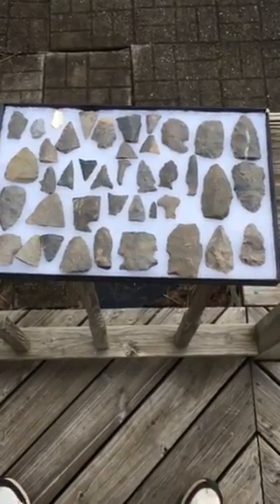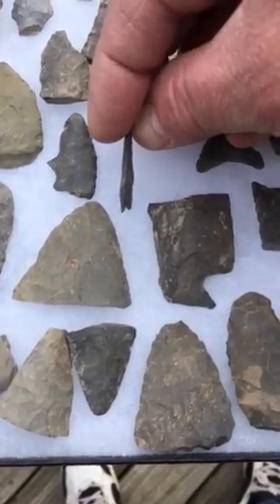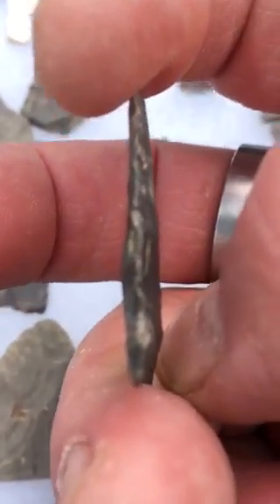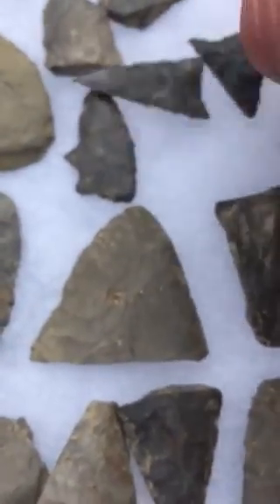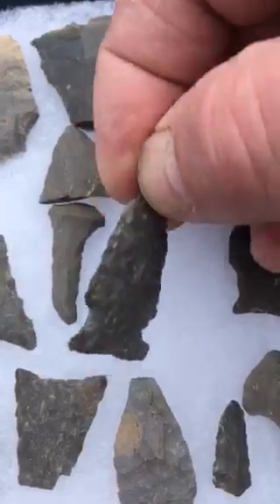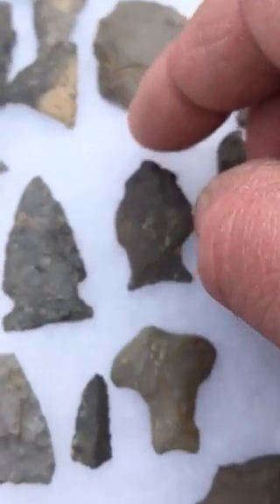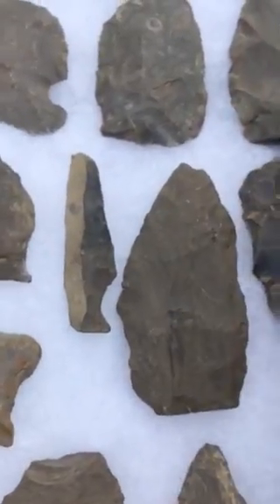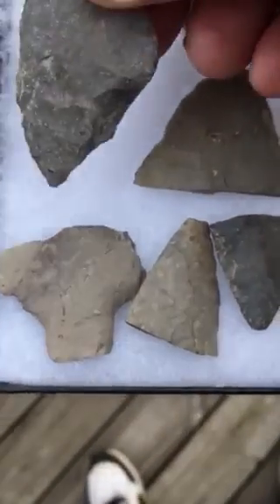Native American Artifacts Finds from 2017 Susquehanna River New York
what I found for the year 2017